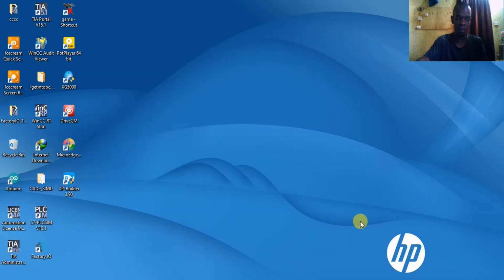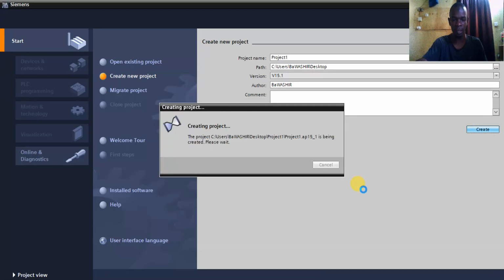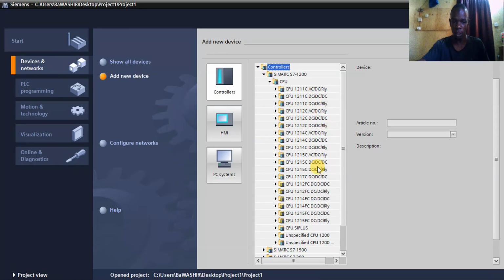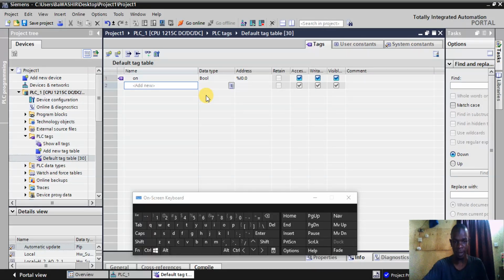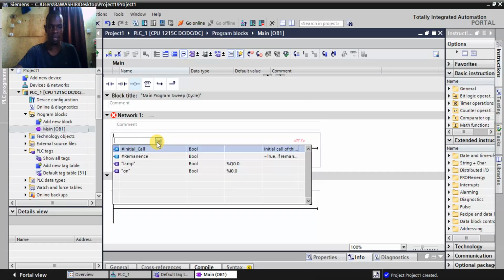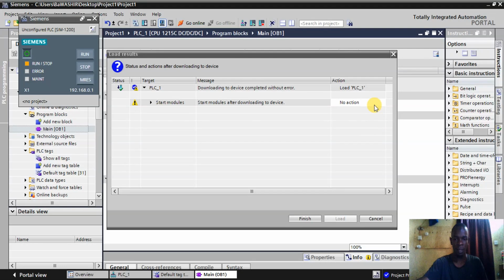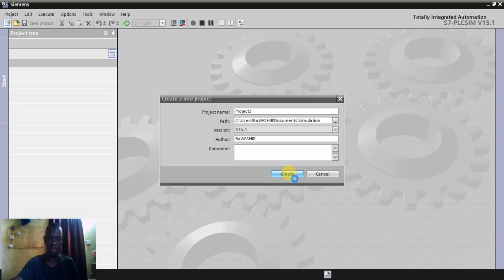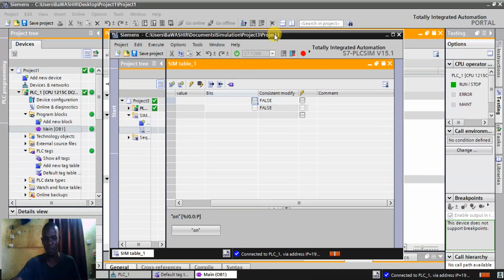Siemens TIA PORTAL 15.1 overview ON/OFF example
This is  ladder logic on and off example using Siemens  TIA PORTAL v15.1 step7